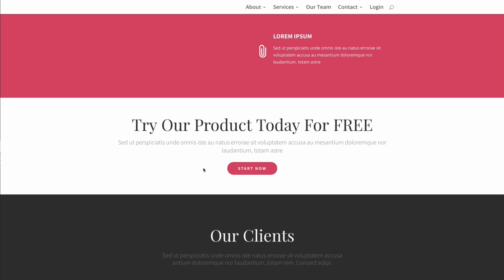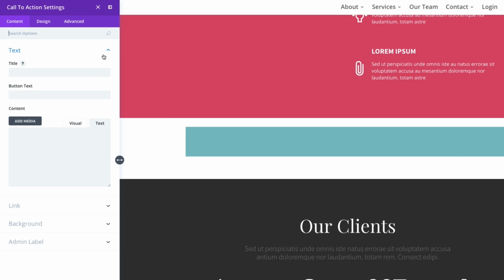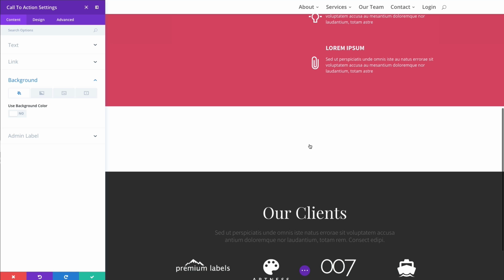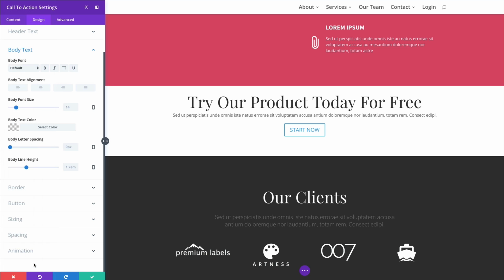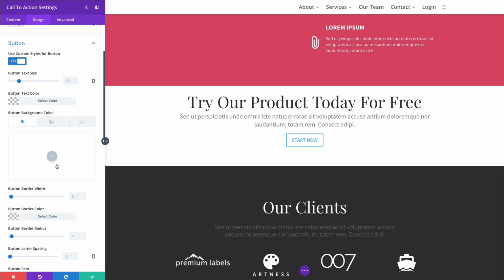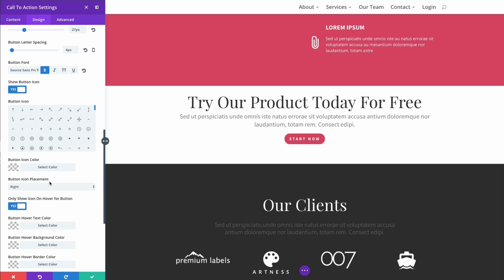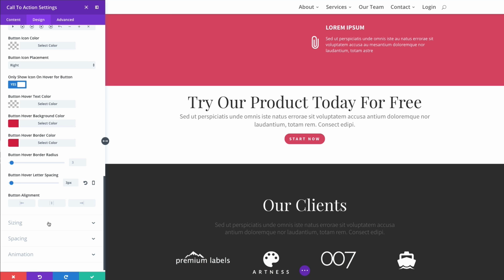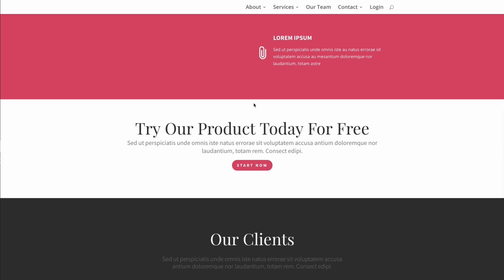The Divi Call To Action Module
It’s always important to give your visitors a clear call to action. Whether you are trying to get them to purchase your product or contact you for a quote, the call-to-action module will get the clicks you need. The CTA module is a simple combination of a title, body text and a button. When combined with a vibrant background color, a CTA can easily catch your visitor’s eye.